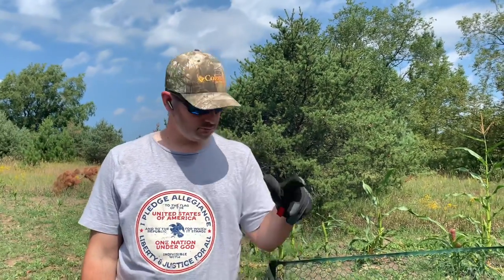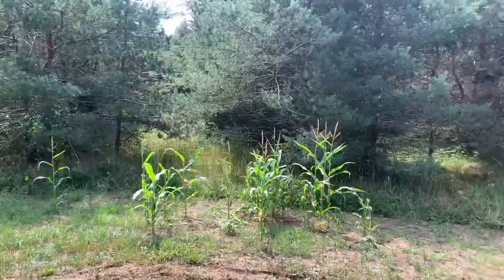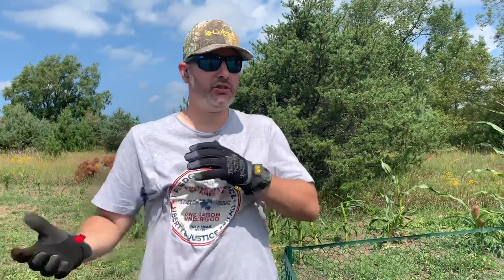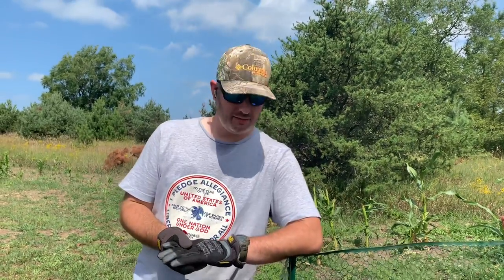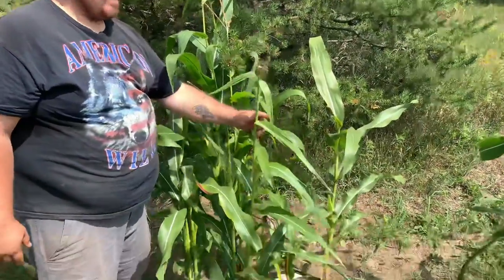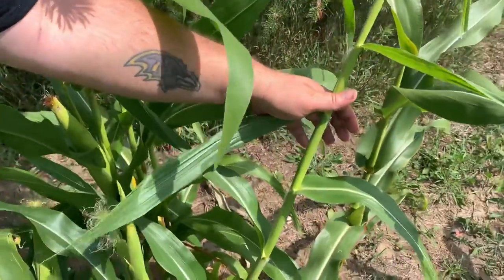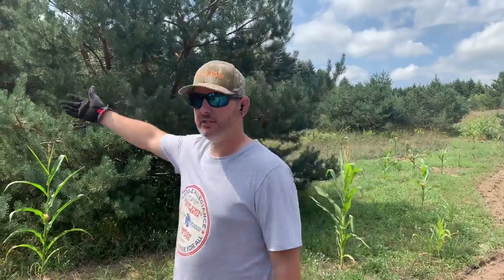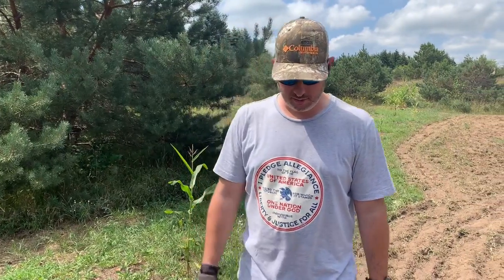Cadillac, Mi Fall Food Plot | HOW TO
Here’s a vid we did in the sand of Tustin, Mi just south of Cadillac, Mi and north of Leroy, Mi. So if you’re wondering how do you plant clover in the sand, here’s a video of us doing it. Enjoy.